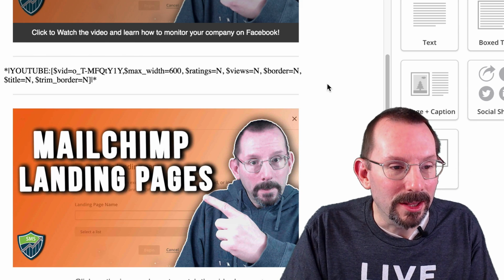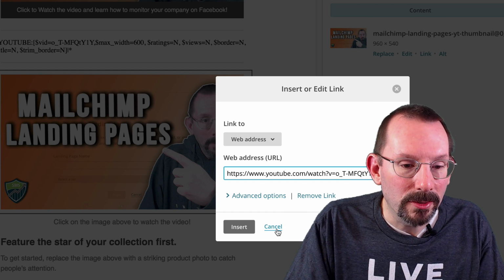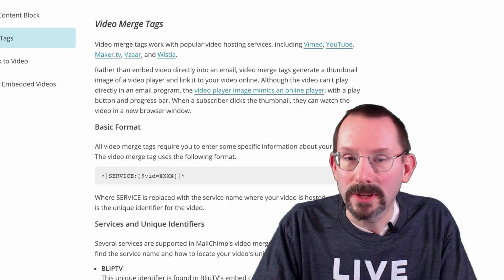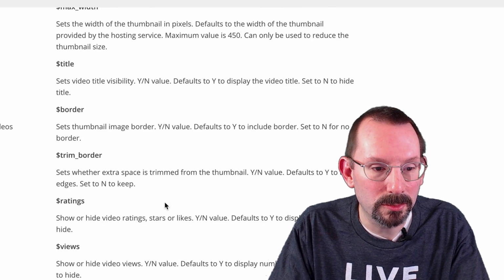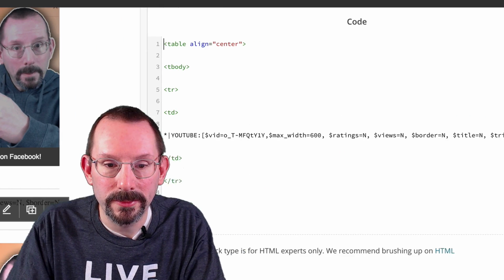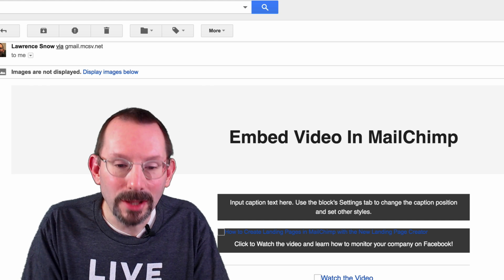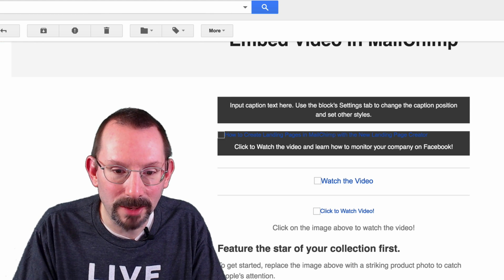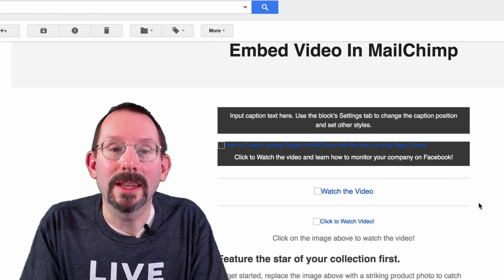3 Easy Ways To Add A Video To Your Mailchimp Campaign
It is easy to add a YouTube video in Mailchimp. In this video, I show you three ways to add a YouTube video. **Please note: there is no way to actually embed a video in Mailchimp campaigns. However, you can embed a YouTube video (and others) in a Mailchimp landing page.

The first way is to use an image with a link and a call to action. Simply add the image block, upload the thumbnail image of your video, then add a link to your image to the video.

The second way is to use the Mailchimp Video Block which brings in the thumbnail image of the YouTube video and adds an overlay on top of the thumbnail image with a link to the video. Basically, it is the first way but with fewer manual steps.

The third way to add a video to a Mailchimp campaign is by using the Video merge tag. A piece of HTML with the Mailchimp merge tag that you add to a Mailchimp Code Block in your Campaign. The merge tag adds a bit of code to your email that will display the YouTube video thumbnail in your email, which when clicked, will open the video on YouTube in a browser window.